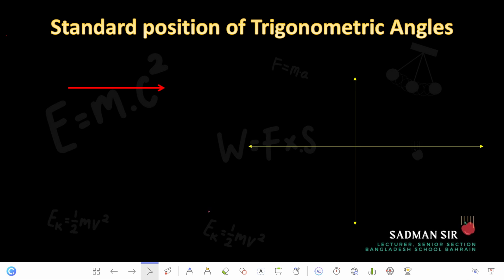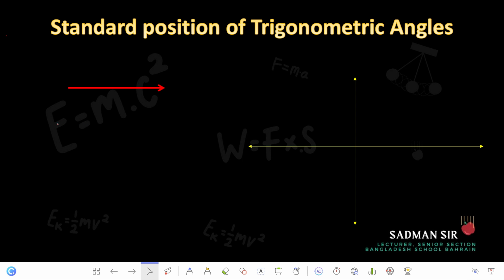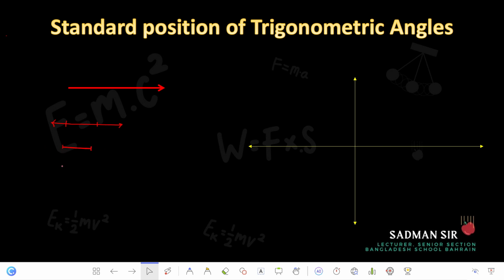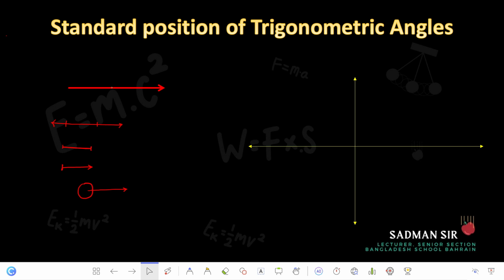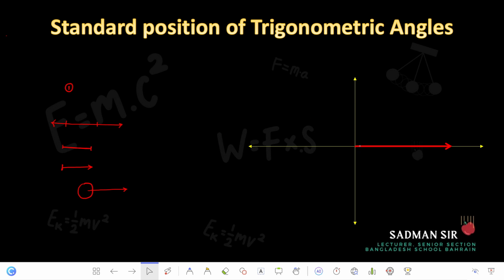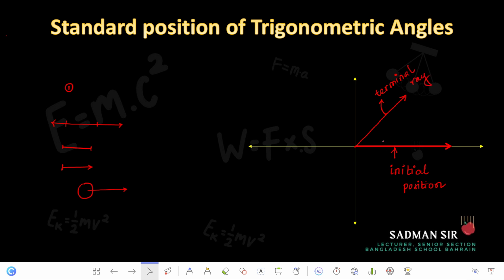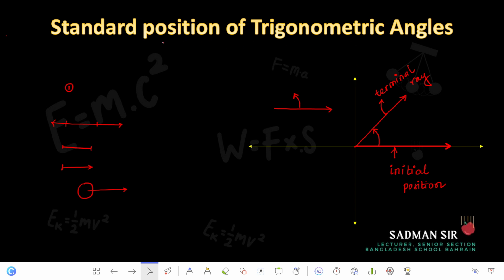Class 9 | Standard position of Trigonometric angles | Trigonometry for Angular Distance | ELSS